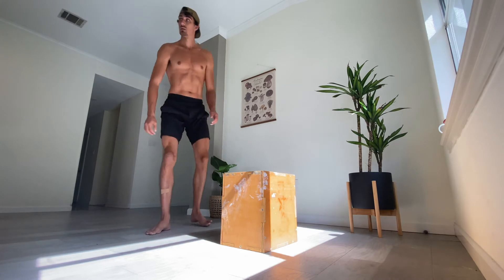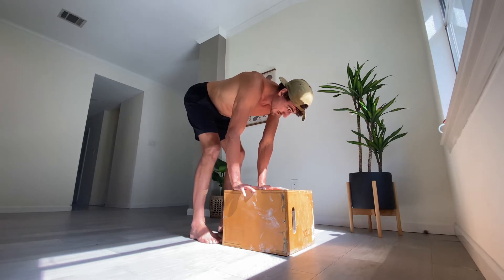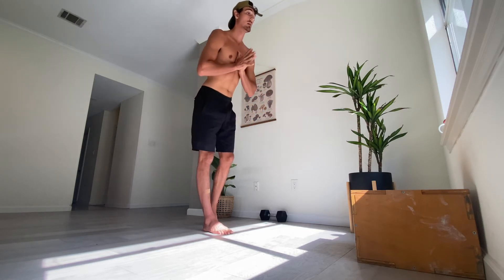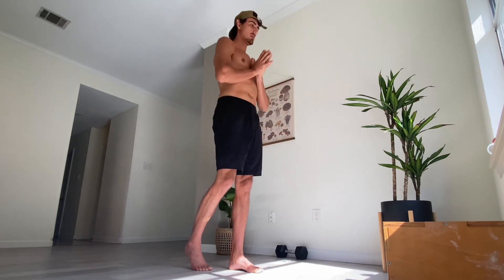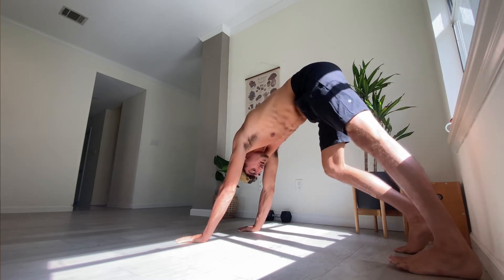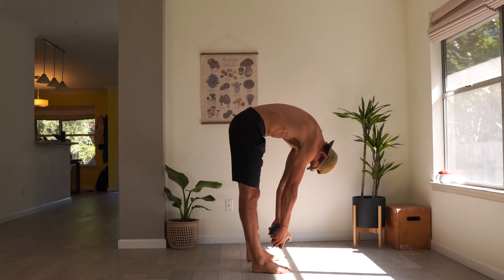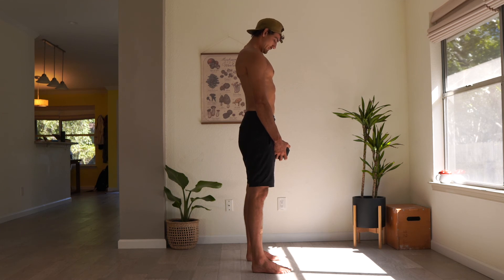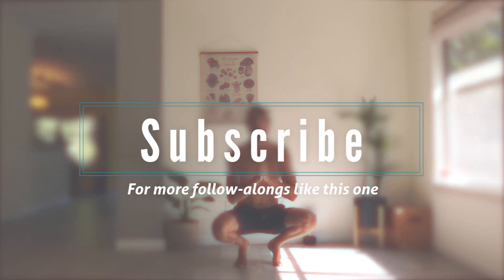Improve your FORWARD FOLD Now - Follow Along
Have tight hamstrings? Want to touch your toes? Ready to increase your hamstring flexibility and mobility? Want to learn how to really stretch your hamstrings and calves?

FREE Video Series: What is Tension and Why Should You Care?

Stand up and Follow along to see an improvement in your forward fold and toe touch immediately. Then repeat the video to do 2 or 3 total sets.

When you have stiff hamstrings and calves, it's easy to think it'll never change. I remember thinking the same thing — the pain was so intense when I stretched. You can improve your flexibility, it takes sitting with the discomfort of stretching and having a strong will. Join me!